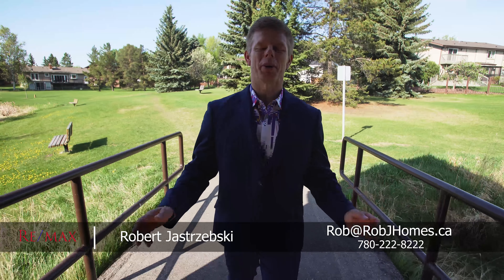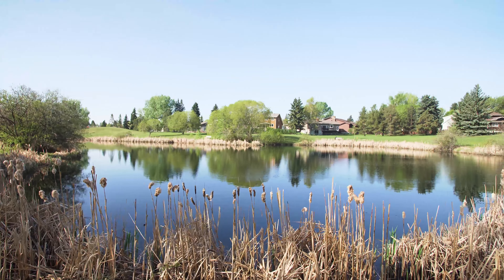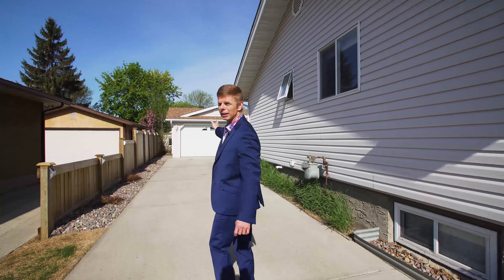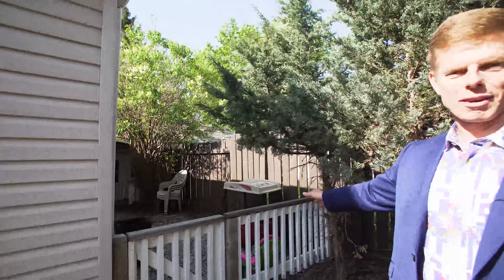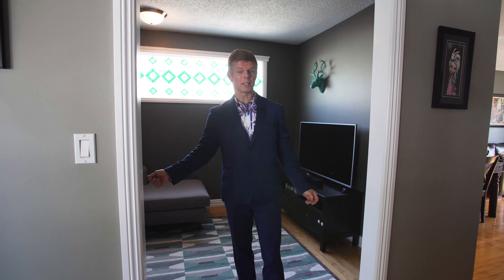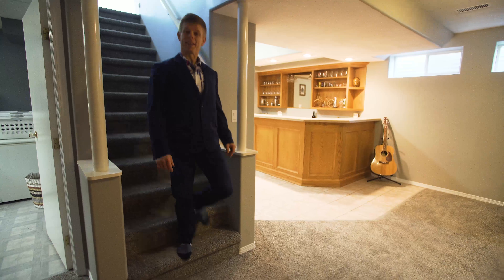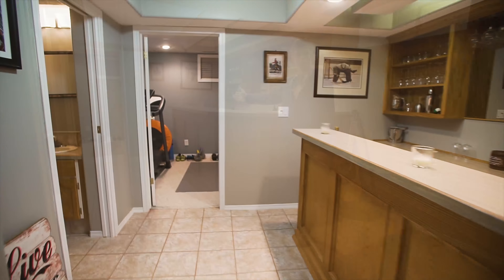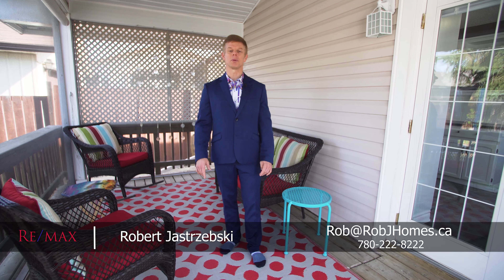112 Woodbine Rd, Sherwood Park - Presented by Robert Jastrzebski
LIVE THE GOOD LIFE in Woodbridge Farms. A Rare opportunity! This lovely, move-in ready, 4 bedroom & 4 bathroom bungalow is looking for a wonderful new family to call it home! With an extra long driveway leading to a heated double detached garage there is plenty of room for the whole family's toys. Not only is this home located in one of Sherwood Park's most desirable areas, it's also fully developed, so there is nothing left to do but move in and enjoy! Recent upgrades include: new high efficiency furnace 5 1/2 yrs ago, new shingles on house and garage 5 1/2 yrs ago, all new stainless steel kitchen appliances, new front load washer & dryer with pedestals, fresh paint throughout, new flooring in kitchen & new carpeting throughout. Both main floor bathrooms have also been updated. There is a new front patio installed last year, along with a new side fence added. There is even a cozy screened in rear deck to relax in on those beautiful summer days or evenings! Offering something for everyone in your family!